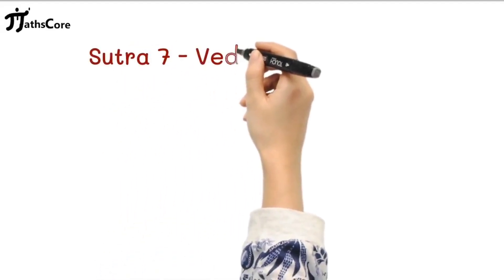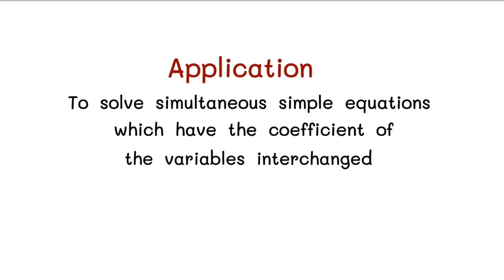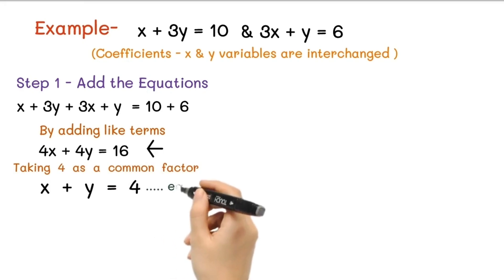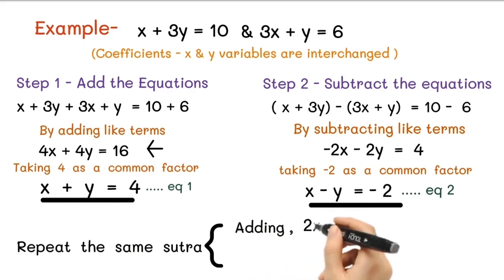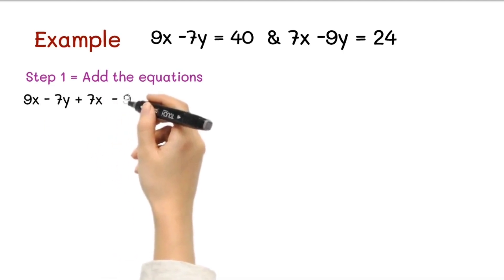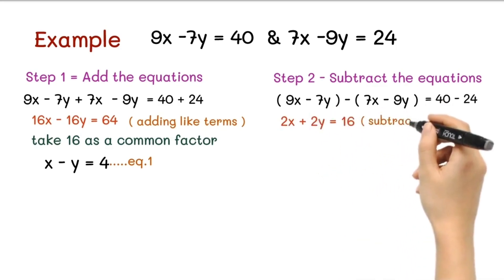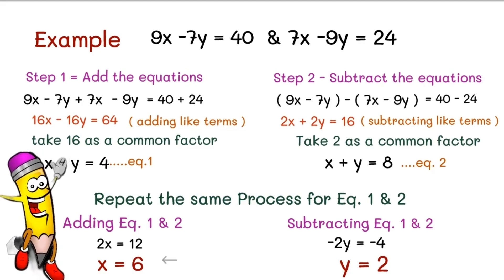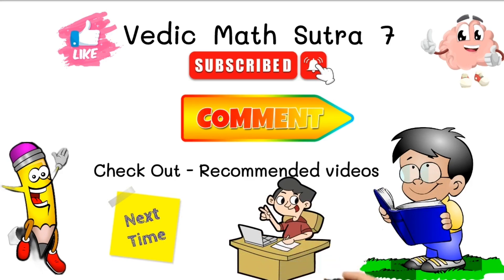Vedic Math Sutra 7 | Sankalana Vyavakalanabhyam | Vedic Math Sutra series |Vedic Math by MathsCore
Welcome to our Vedic Maths series! In this video, we dive into Sutra 7, one of the powerful techniques in Vedic Mathematics that makes complex calculations easier and faster. This sutra, known as "Sankalana-vyavakalanabhyam" or "By Addition and by Subtraction," helps you solve arithmetic problems effortlessly.

📌 What You Will Learn:

* The fundamental principles behind Sutra 7.
* Step-by-step examples to understand the application.
* Tips and tricks to enhance your mental math skills.
* Real-life scenarios where this sutra can be applied.

🧠 Benefits of Learning Vedic Maths:

- Improves speed and accuracy in calculations.
- Boosts your confidence in math.
- Enhances mental agility and problem-solving skills.

Whether you're a student, a math enthusiast, or someone who loves exploring new ways of problem-solving, this video is perfect for you! Our expert instructors break down complex concepts into easy-to-understand lessons, making learning fun and engaging.